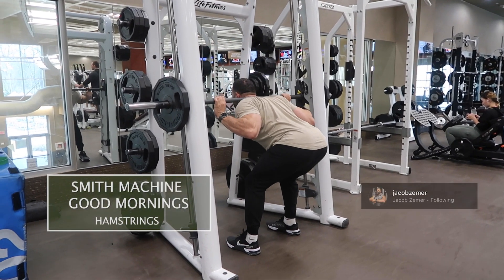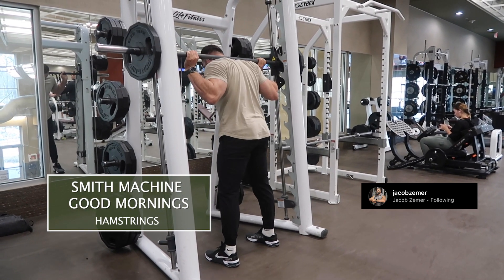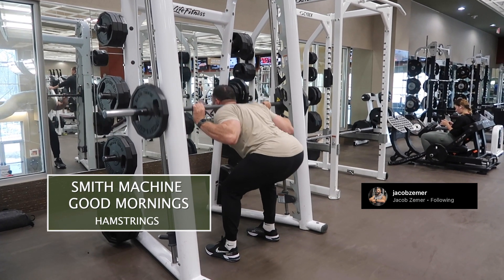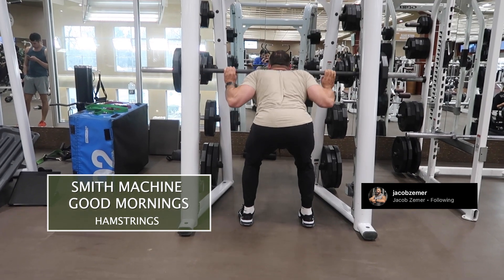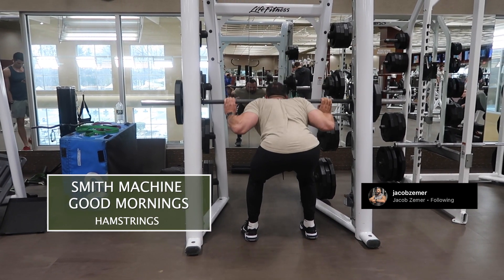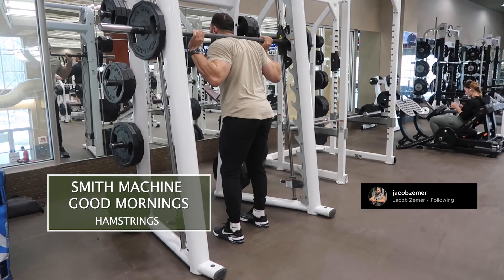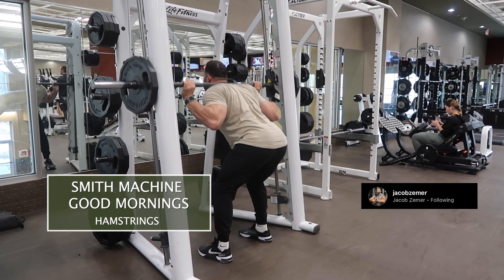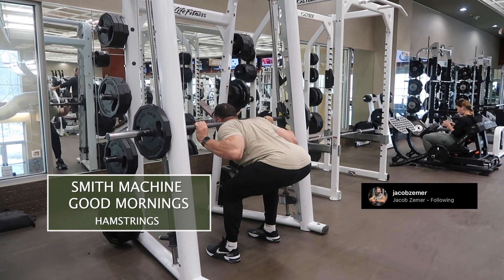Smith Machine Good Mornings